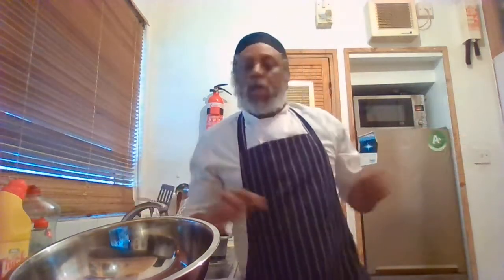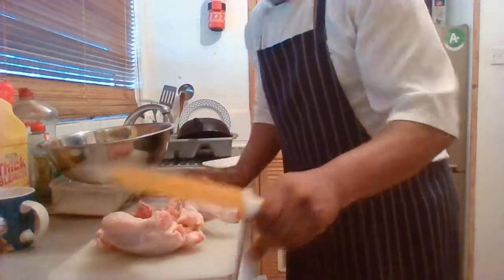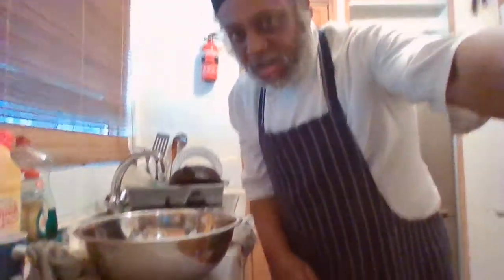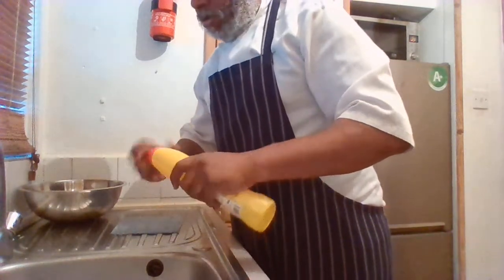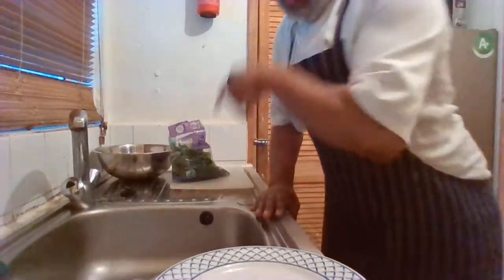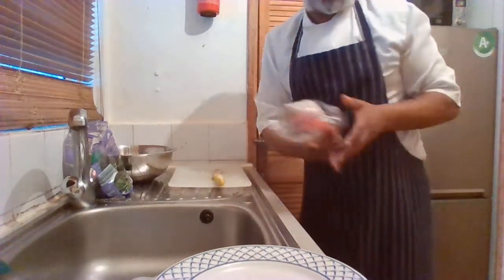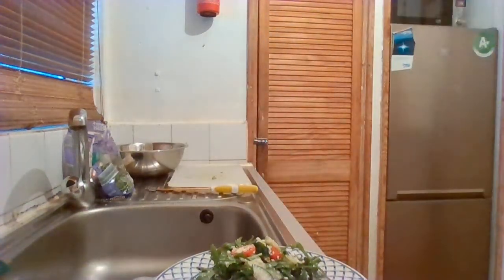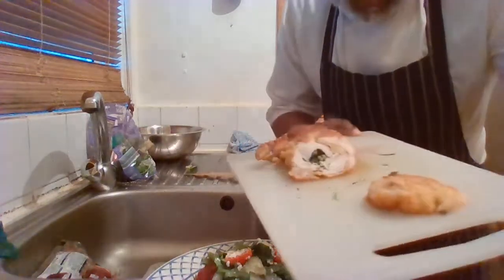Chicken Kiev Salad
The cooking of Chicken kiev and salad preparation